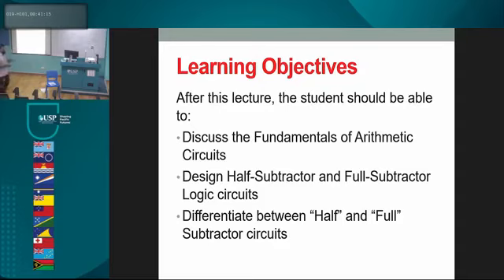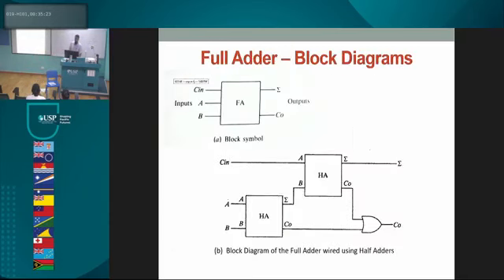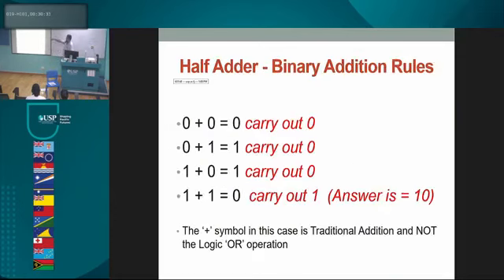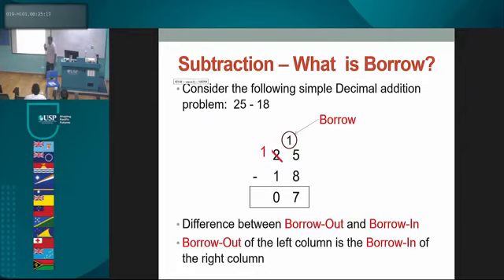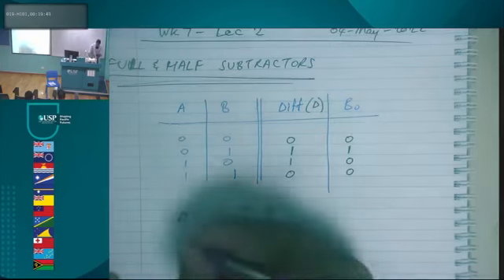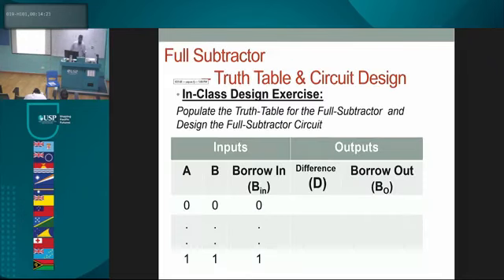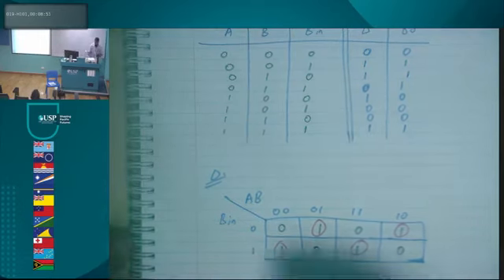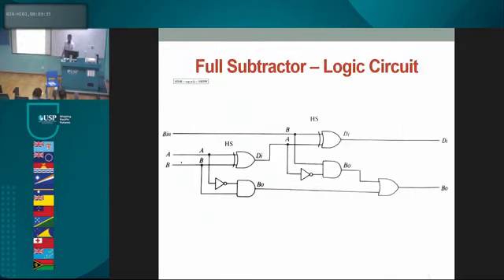EE222 Week7 Lecture2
Topics Covered:
- Full & Half Adders